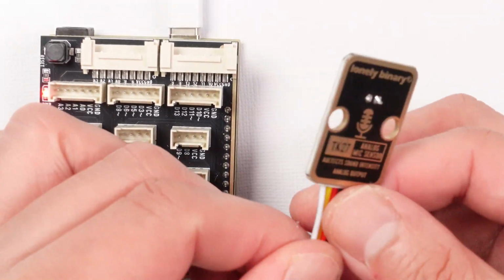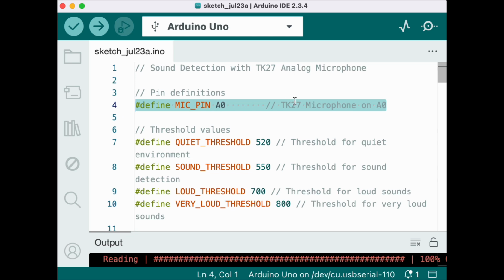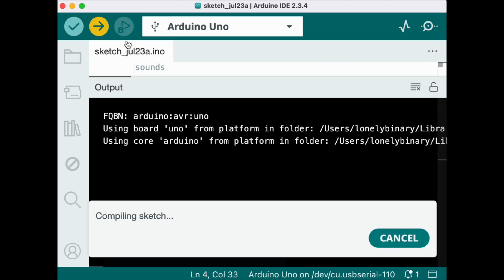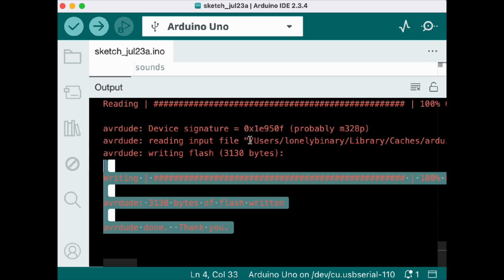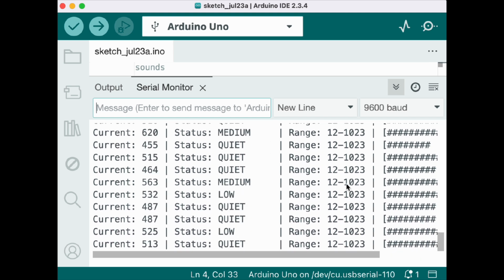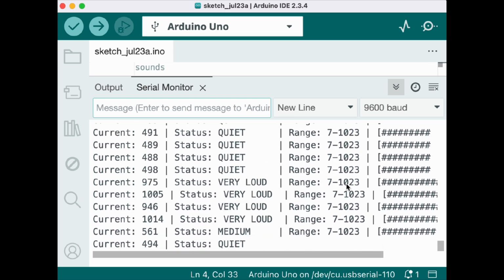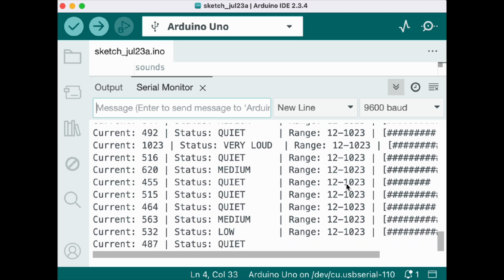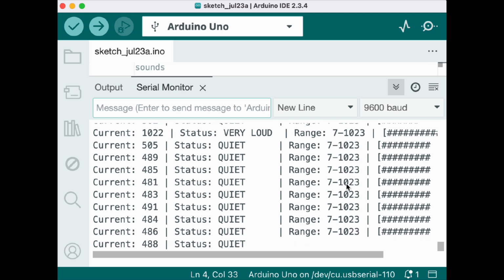Lab 24: Sound Detection Master, Turn Your Voice Into Data - TinkerBlock UNO R3 Starter Kit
Transform your TinkerBlock into a powerful sound detection system! Watch as the TK27 Analog Microphone converts your voice, claps, and sounds into real-time data with visual feedback.

• Analog signal processing with microphones
• Real-time sound level classification
• Visual data representation with ASCII bar graphs
• Threshold-based sound detection systems
• Environmental sound monitoring techniques

**Components used:**
• TinkerBlock UNO R3 + Shield
• TK27 Analog Microphone Module

**Features demonstrated:**
• Live sound level monitoring
• 5-level sound classification (Quiet to Very Loud)
• Real-time ASCII bar graph visualization
• Dynamic range tracking (min/max values)
• Threshold calibration for different environments

Perfect for beginners learning analog sensors, data visualization, and real-time monitoring systems!